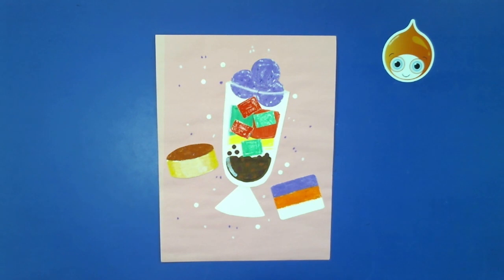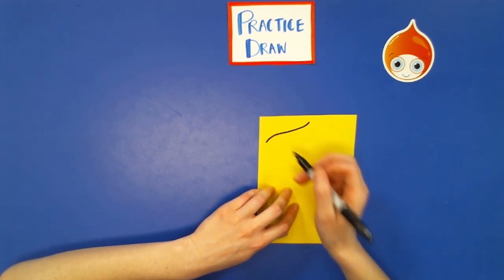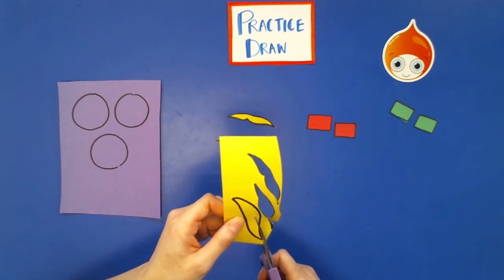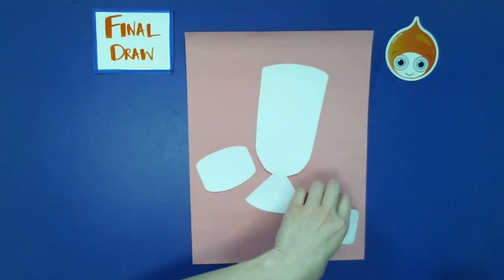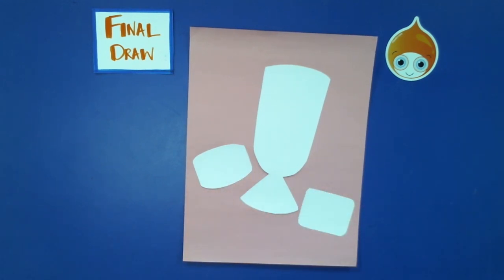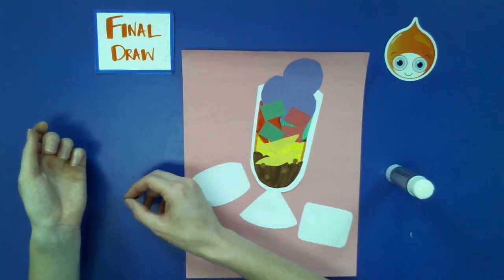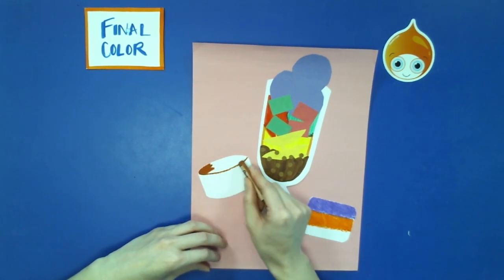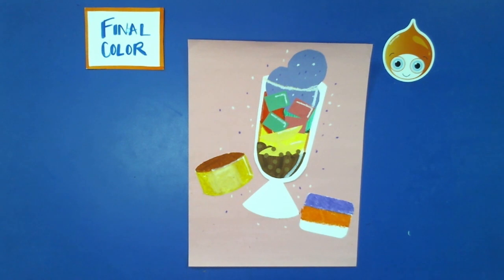Learn about Filipino Culture with Miss Sarah!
Learn about Filipino Culture with Miss Sarah! Create an awesome collage with colored paper while learning about Miss Sarah's favorite Filipino treats.